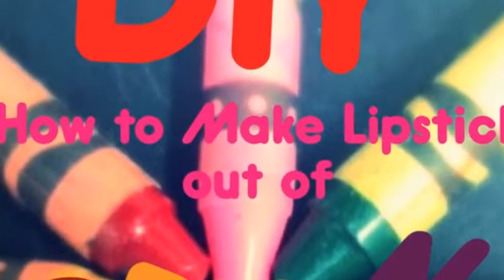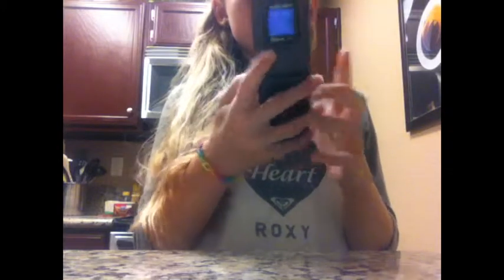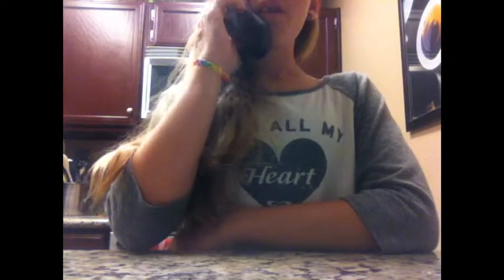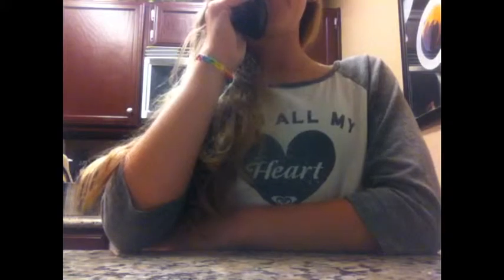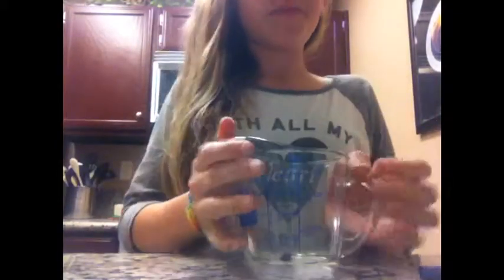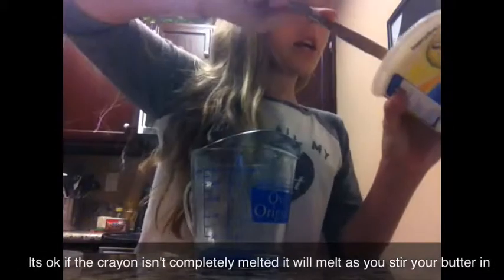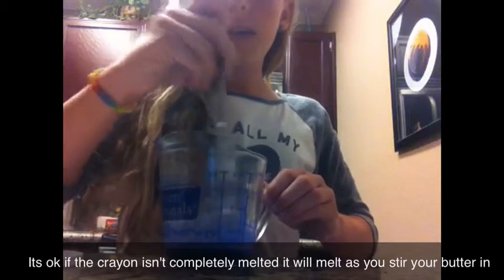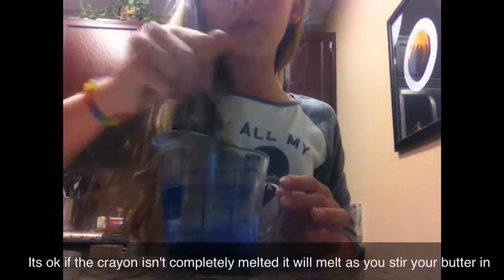How to Make Lipstick with crayons